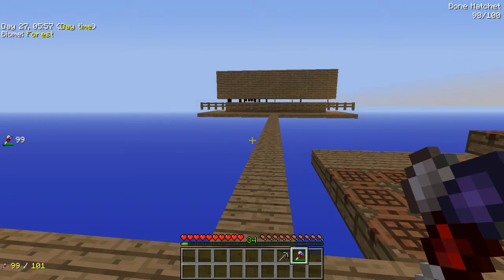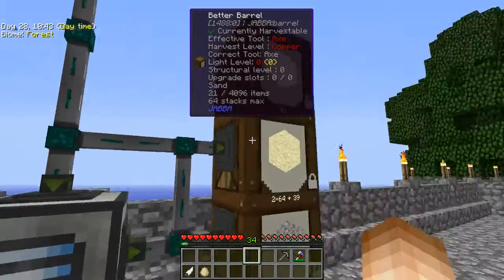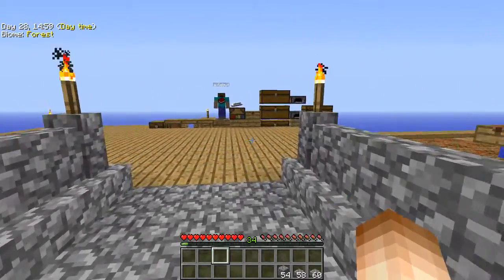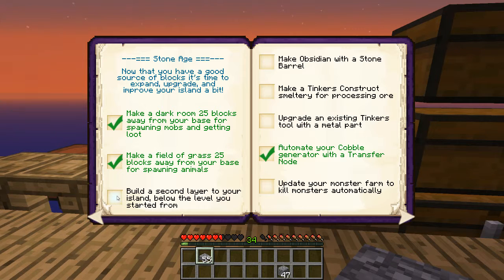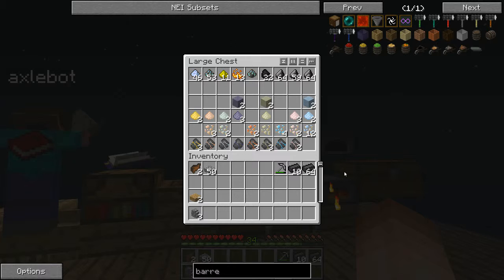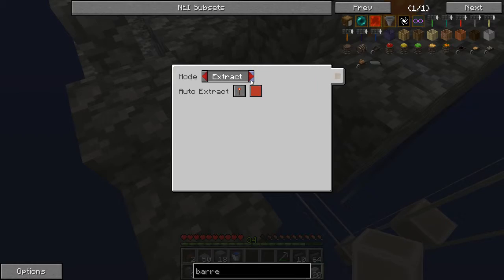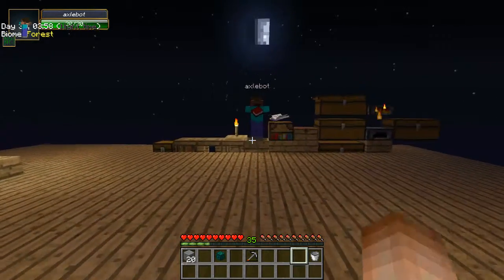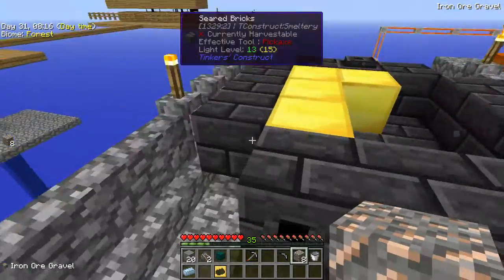Skyfactory 2 - Ep2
sky factory 2 lets play with Axletime